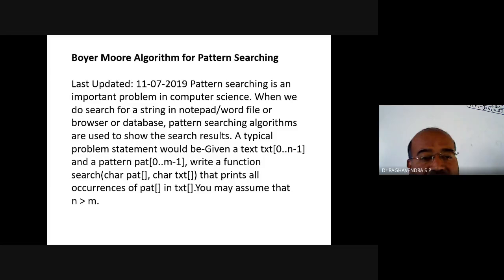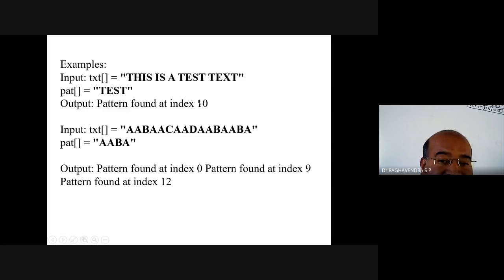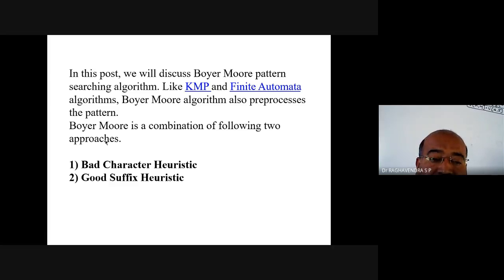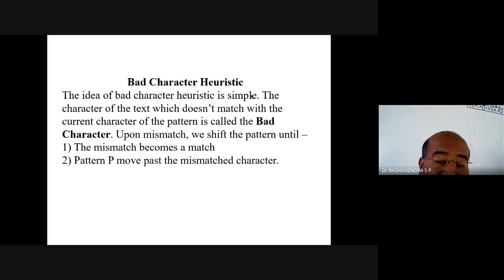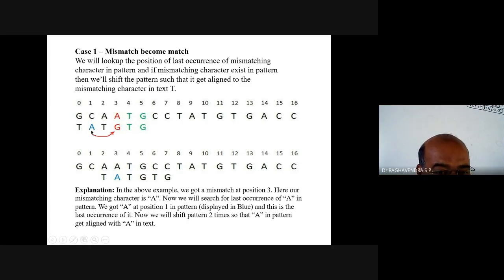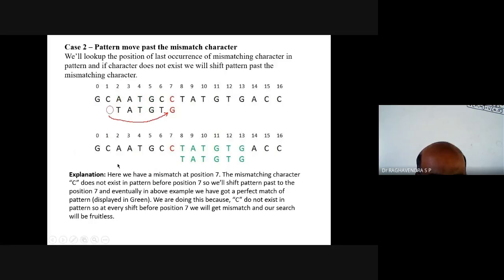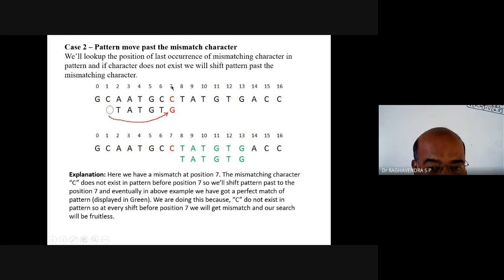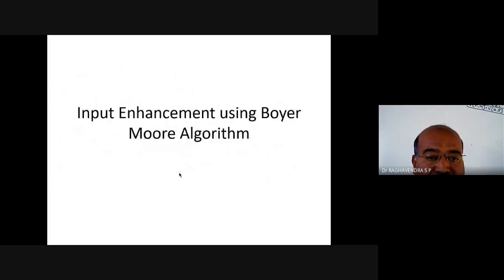Class38: Boyer Moore's String Matching Algorithm